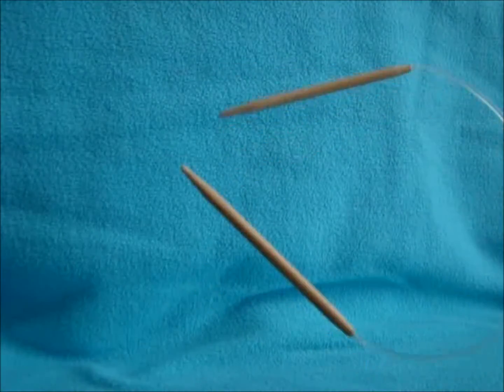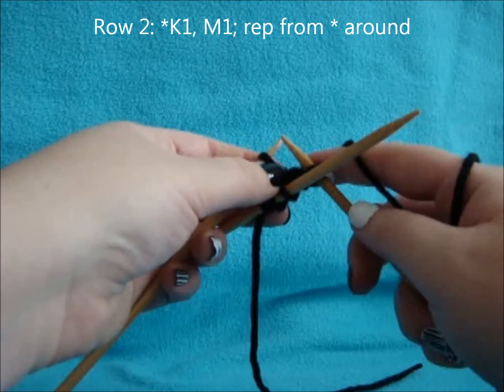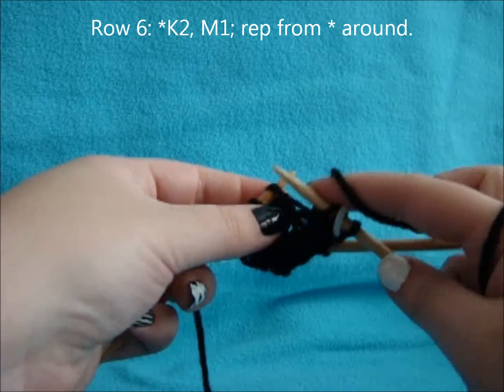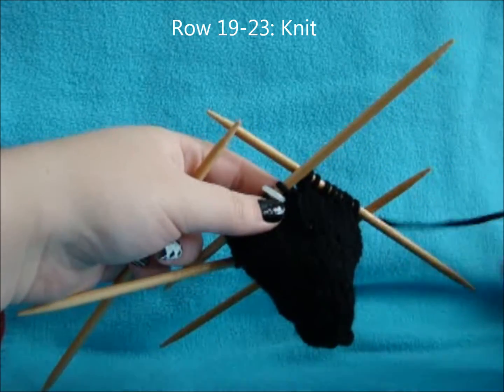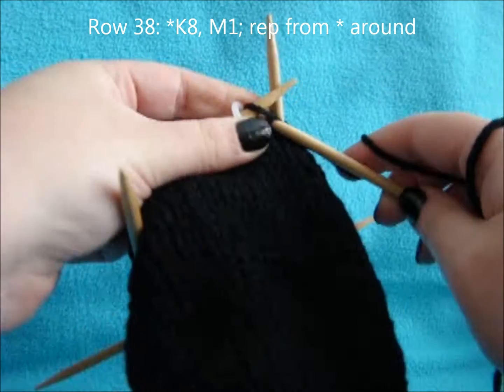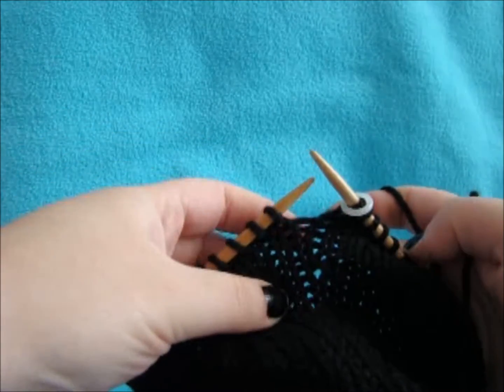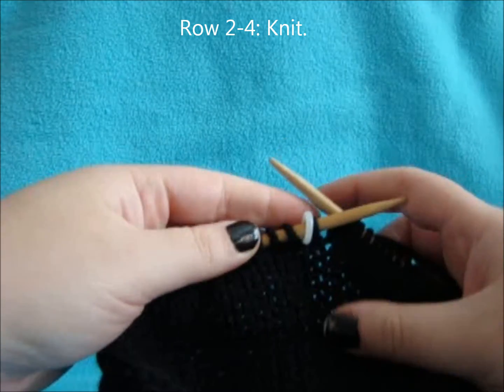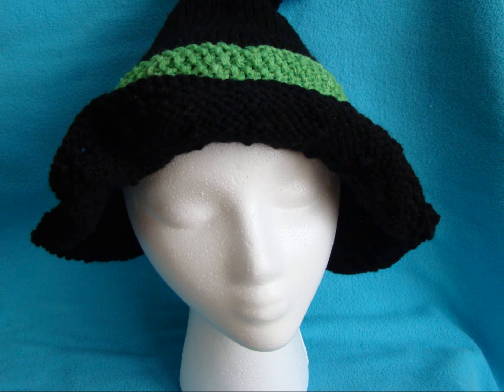Hat of The Month | October 2013 | Witch or Wizard Hat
Happy Halloween! This is my first Halloween project for my channel. I hope you guys like it. I personally love it. It turned out how I was picturing it. What's more Halloween then a witches hat? You can have any color belt on your hat or none at all. You can also use this pattern for Christmas hats as well. Info on that listed below.
Thanks so much for coming back and watching!

Items Used:
Clover Bamboo 16" circular and double pointed needles, size 8 (5mm)
Red Heart Super Saver yarn in Black
Red Heart Sport yarn in Green and Purple
Stitch Marker

Gauge:
18 sts = 4"; 24 rounds = 4" stockinette stitch

Instructions:
NOTE: This hat is worked from the top down.

Witch & Wizard Hat Body Rows:
*increasing 6 sts every 5 rows.
Cast on 6 sts

Row 1: Knit.
Row 2: *K1, M1; rep from * around. - 12 sts
Row 3-5: Knit
Row 6: *K2, M1; rep from * around. - 18 sts
Row 7-11: Knit
Row 12: *K3, M1; rep from * around. - 24 sts
Row 13-17: Knit
Row 18: *K4, M1; rep from * around. - 30 sts
Row 19-23: Knit
Row 24: *K5, M1; rep from * around. - 36 sts
Row 25-20: Knit
Row 26: *K6, M1; rep from * around. - 42 sts
Row 27-31: Knit.
Row 32: *K7, M1; rep from * around. - 48 sts
Row 33-37: Knit.
Row 38: *K8, M1; rep from * around. - 54 sts
Row 39-43: Knit.
Row 44: *K9, M1; rep from * around. - 60 sts
Row 45-50: Knit.
Row 51: *K10, M1; rep from * around. - 66 sts
Row 52-56: Knit.
Row 57: *K11, M1; rep from * around. - 72sts
Row 58-62: Knit
NOTE: For a child hat size, stop increase row here and continue at Row 64.

Row 63: *K12, M1; rep from * around. - 78 sts
Row 64-74: Knit.

Wizard Hat:
Finish off with 5 rows of a  1x1 rib, (K1, P1).

Witches Hat Brim:
This is written for adult size, for children size it will need adjusting.

Row 1: *K3, M1; rep from * around, K1. - 104 sts
Row 2-4: Knit.
Row 5: *K4, M1; rep from * around. - 130 sts
Row 6-8: Knit.
Row 9: *K5, M1; rep from * around. - 156 sts
Row 10-12: Knit.
Row 13: *K1, P1; rep from * around.
Row 14: *P1, K1; rep from * around.
Row 15 & 16: Repeat Rows 13 & 14.
Bind off.

Witches Belt: (optional)
With Green Yarn
Cast on 8 sts
Work seed stitch for 23 inches.
This measurement will very depending on size of hat and how you want it wrapped on your hat.

NOTE: This hat can also work for a Santa or Elf hat for Christmas. Turn the body of the hat red or green. Skip the brim and add a 12 row 1x1 rib in white yarn and a white pom pom to the top.

Song:
"Gagool"

Abbreviations:
K = knit
P = purl
M1 = pull up the horizontal bar between your stitches place on left needle, knit through back loop. Increase made.
CO = cast on